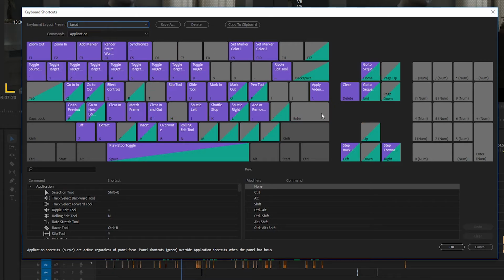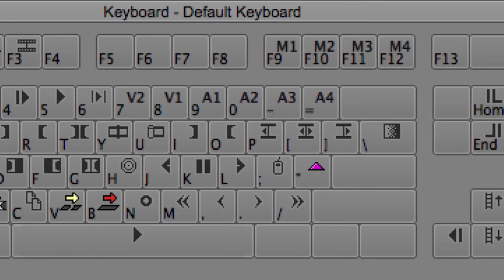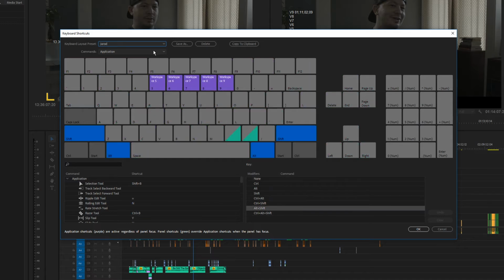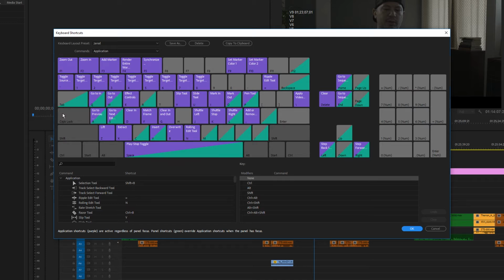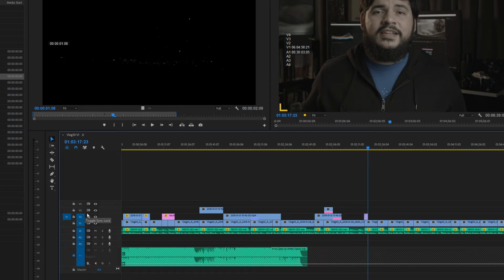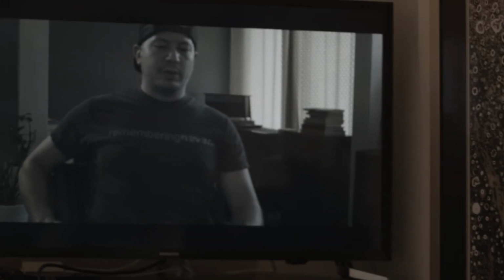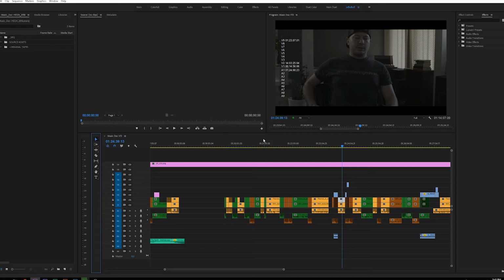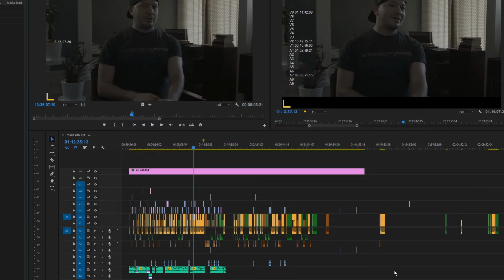2 WAYS TO SPEED UP YOUR VIDEO EDITING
With Keyboard shortcuts and by setting up your editing work spaces, you can start to work more proficiently and edit a bit quicker.

Gear I use:
Wacom Intuos Pro Pen and Touch Tablet
Kensington Expert Trackball Mouse
Rosewill Mechanical Gaming Keyboard with Cherry MX Brown Switches (RK-9000V2 BR)
Philips Hue White and Color Ambiance A19 60W Equivalent Smart Bulb Starter Kit
Sony MDR7506 Professional Large Diaphragm Headphone
Elgato Stream Deck
Impact Background Support Kit
6-Pack Edison Light Bulb, Antique Vintage Style Light, Amber Warm, Dimmable
Lutron TT300H-BR Electronics Plug-In Lamp Dimmer, Dark Brown
Blackmagic Cinema Camera
Canon DSLR 60D
GoPro Session 5
Rode VideoMicro Compact On-Camera Microphone with Rycote Lyre Shock Mount
Rhino Slider
Manfrotto Tripod
Aputure 120d
Aputure Light Dome